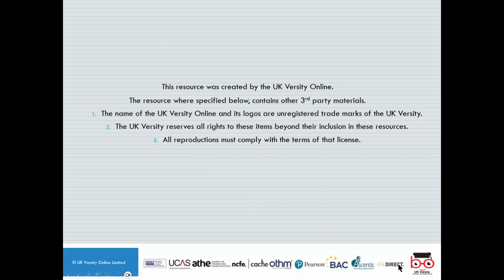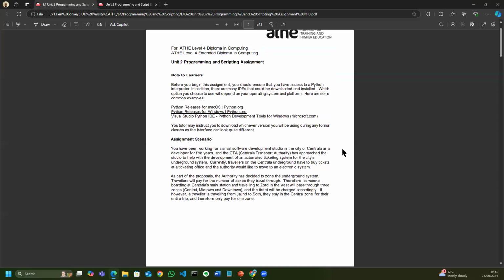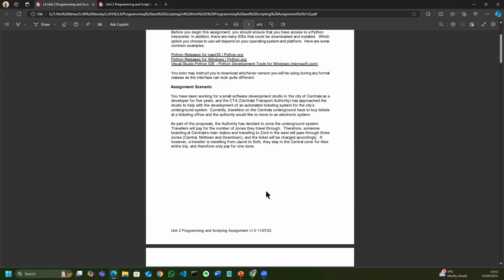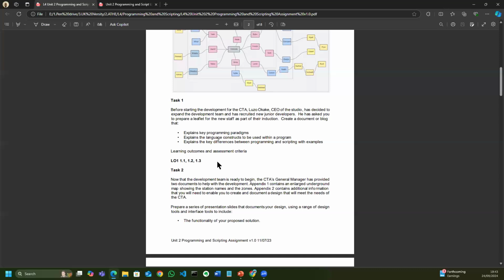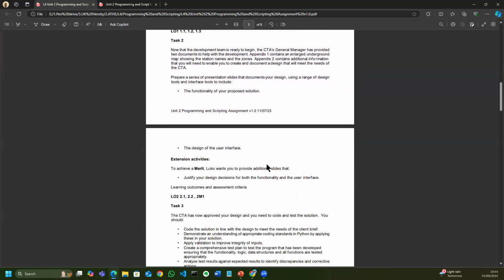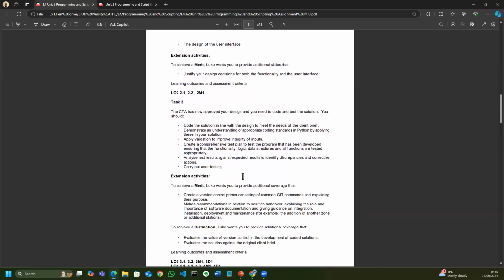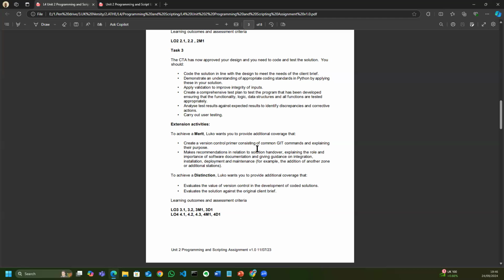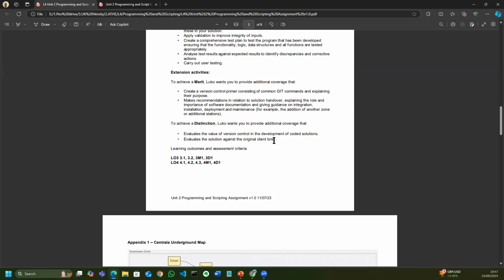ATHE L4 DiC-Unit 2 - Programming and Scripting- Assignment Discussion (VA).